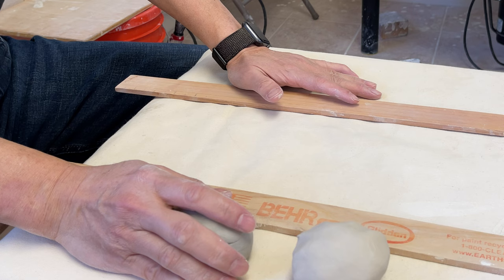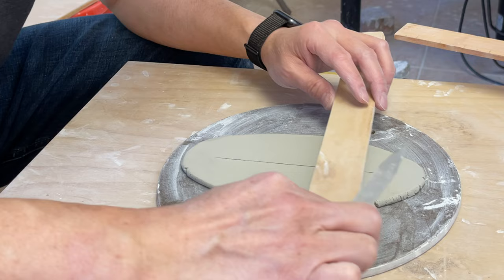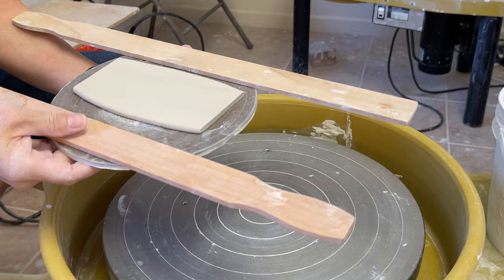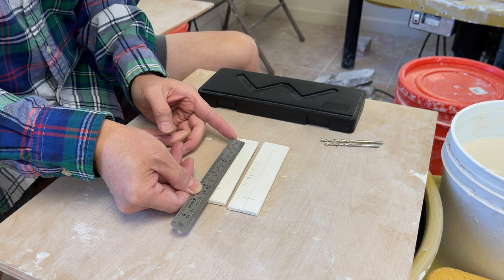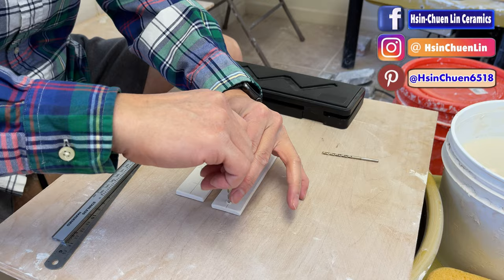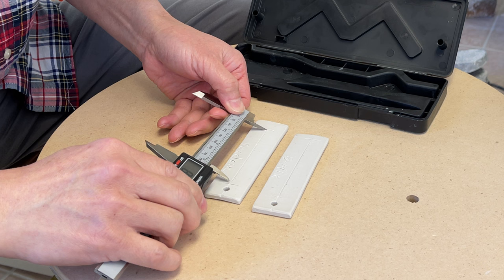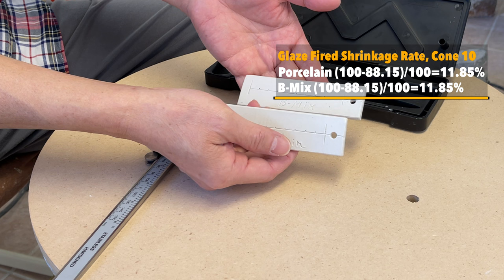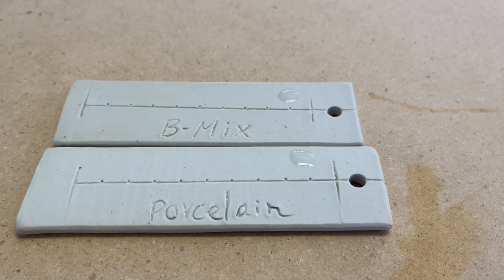639. Test Tile Making~ Knowing Your Clay Shrinkage Rate With Hsin-Chuen Lin 林新春 粘土收縮率試驗示範